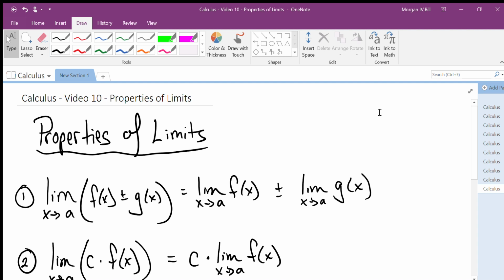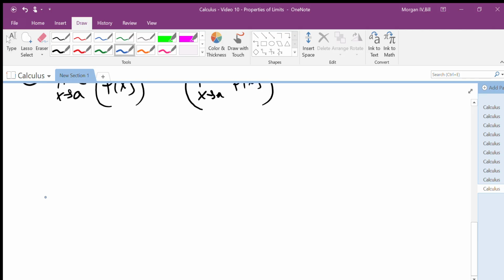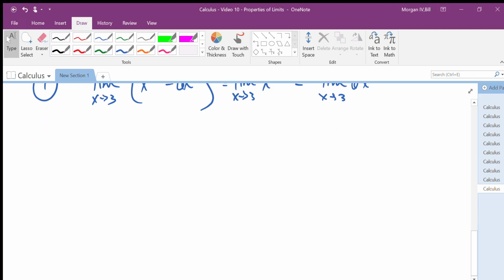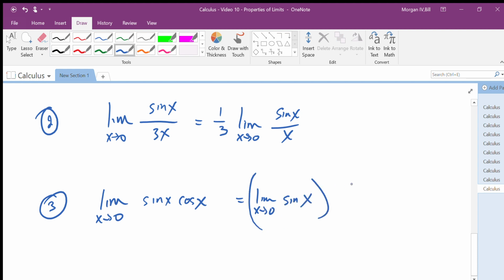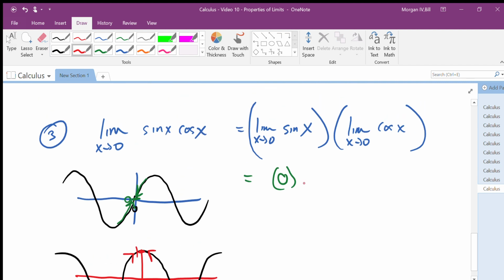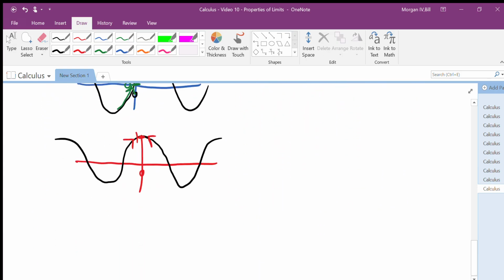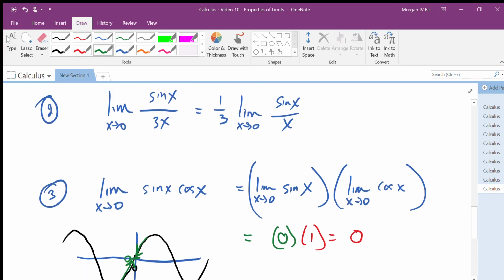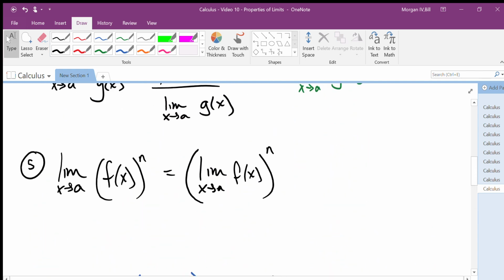Calculus - Video 10 - Properties of Limits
Calculus I - Properties of Limits
Watch @WorstMathVideosEver